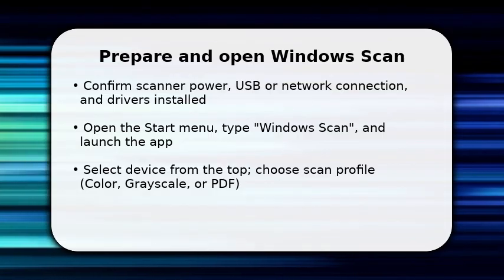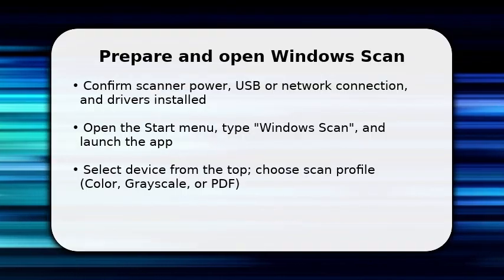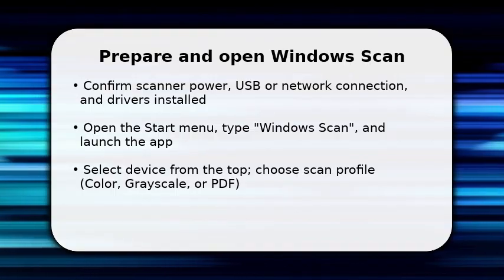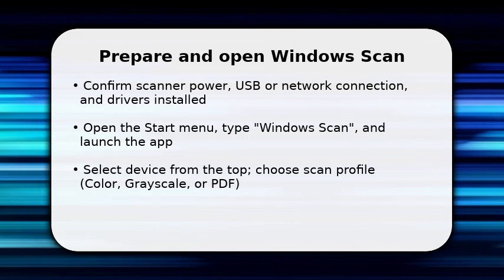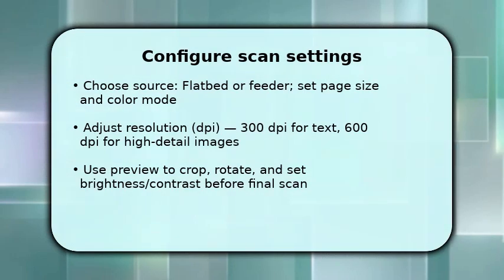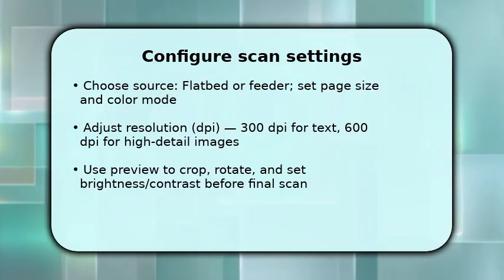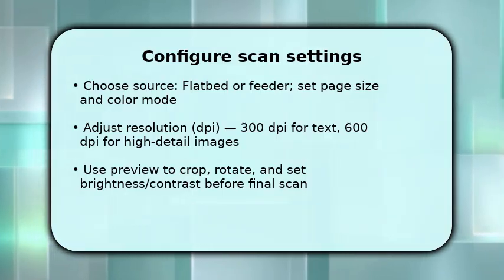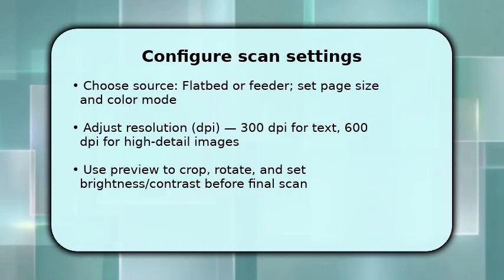How to Use Windows Scan (full Guide)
Dive into the comprehensive guide on using Windows Scan, a powerful tool for system maintenance and troubleshooting. Learn step-bythy techniques to optimize your computer's performance with this essential skill.